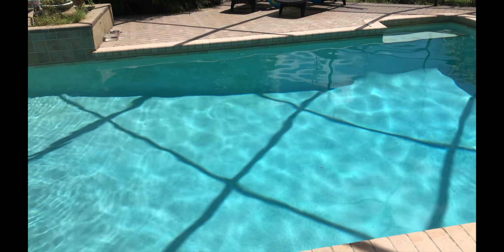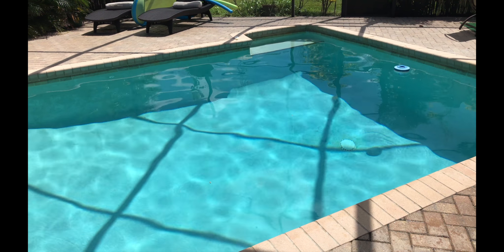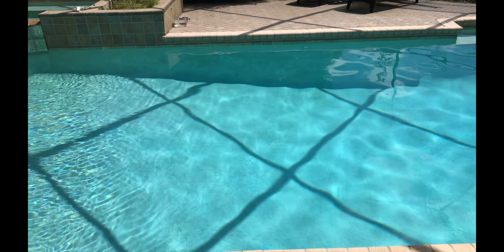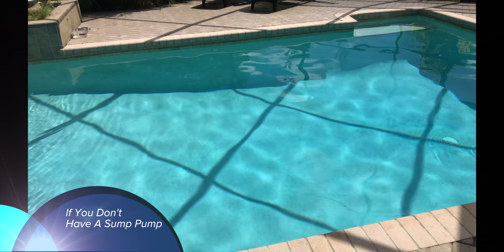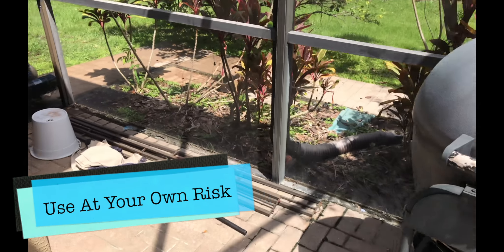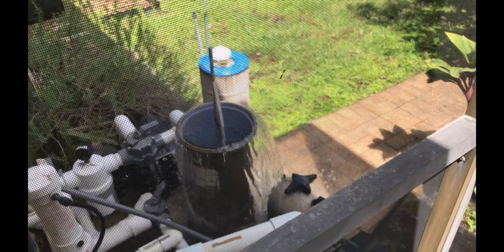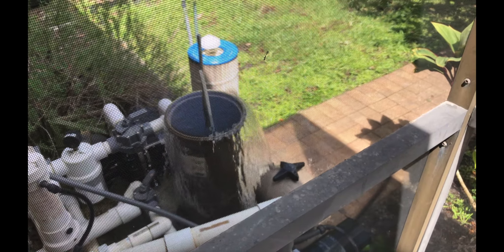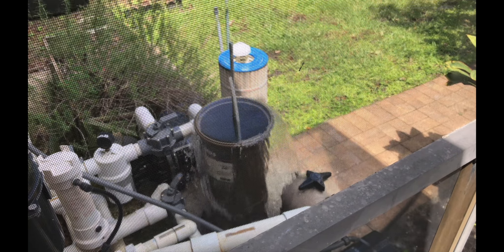Your Last Resort For Draining Your Pool Without A Dedicated Drain Line - Chlorine King Pool Service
In this video I show you a last resort for how to drain your pool if the water level is too high and you don't have:

1) A sump pump to drain manually
2) A dedicated drain line in your equipment

As always, check us out at chlorinekingpools.com